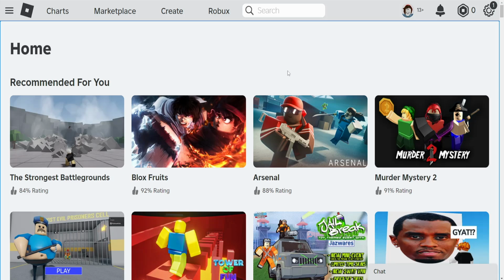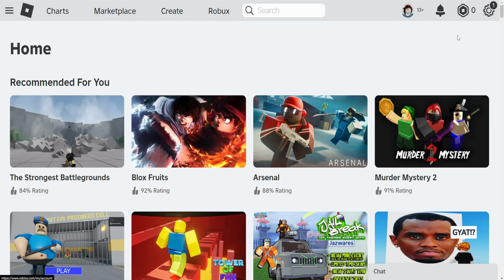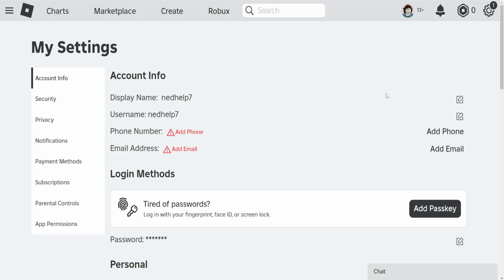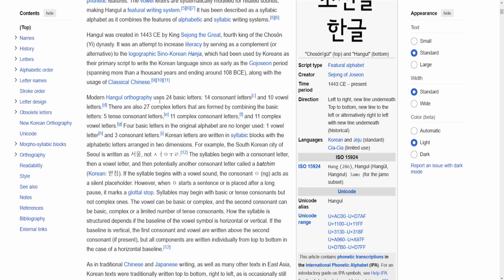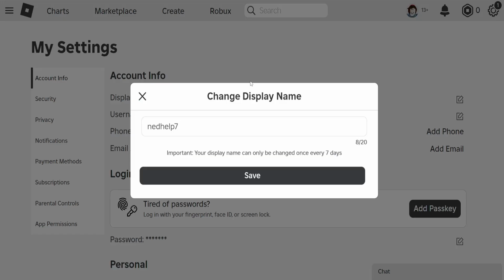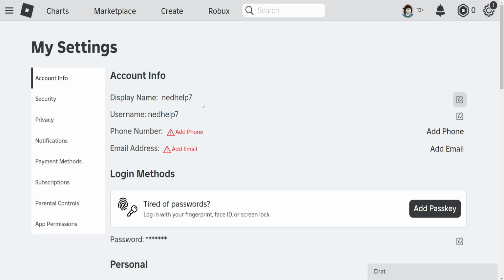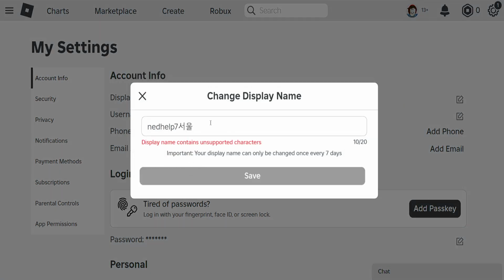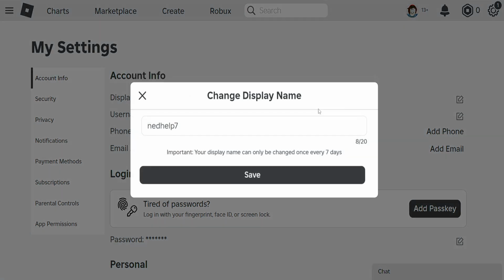How To Get Korean Letters In Roblox Display Name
In this video I show you how to get Korean letters in Roblox display name. If you want to learn how to put Korean letters in your Roblox name then this is the tutorial for you.